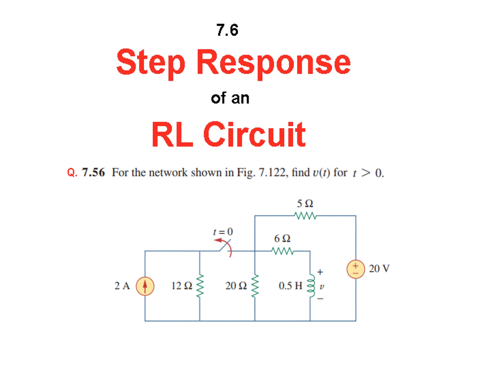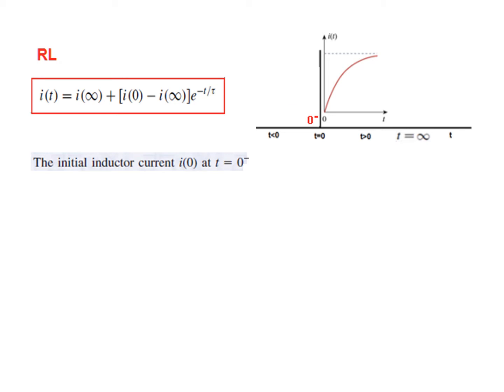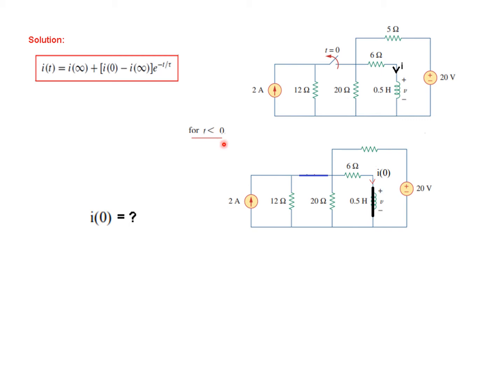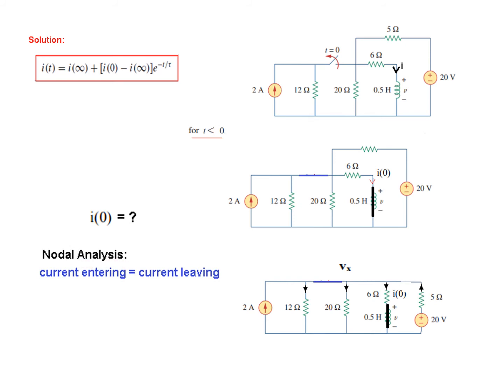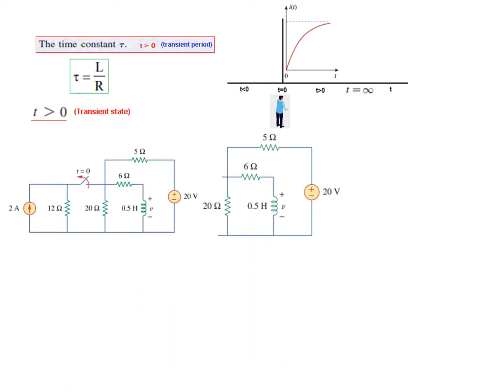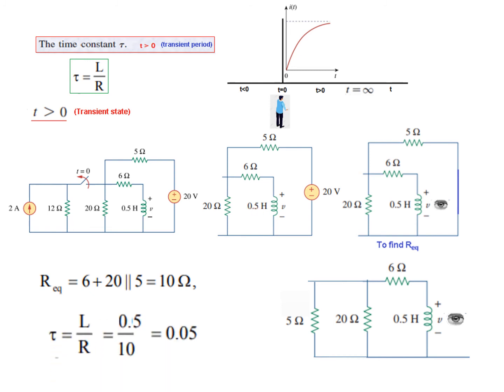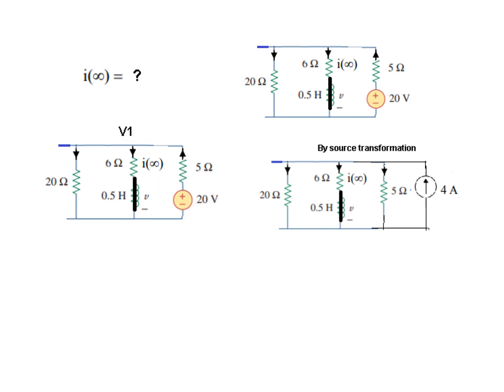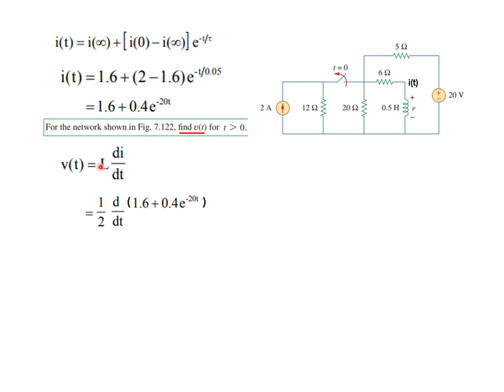(English)LCA || Question 7.56 || Step Response of an RL Circuit -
End Chapter Problem  7.56 || Step Response of an RL Circuit (English)(Alexander)